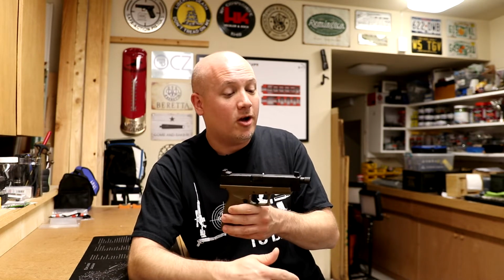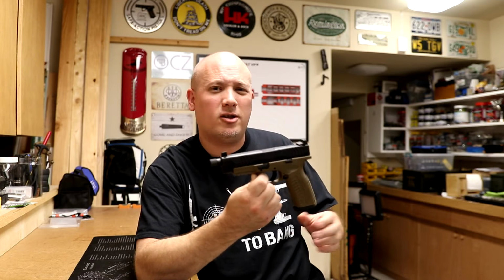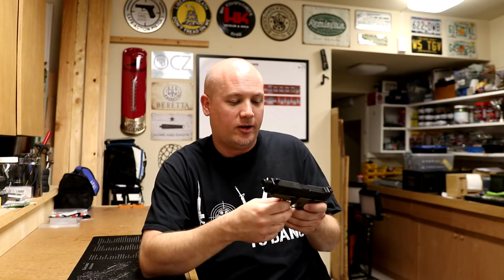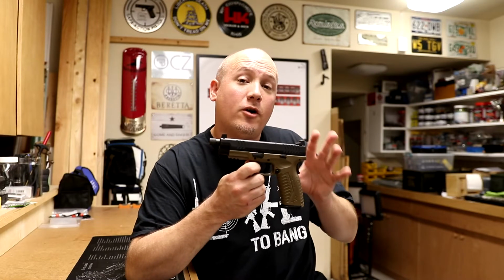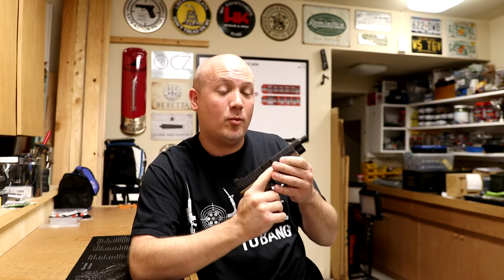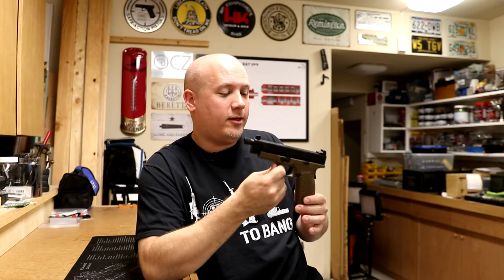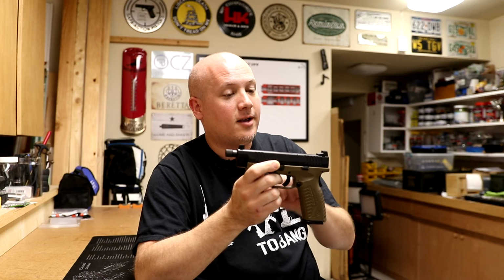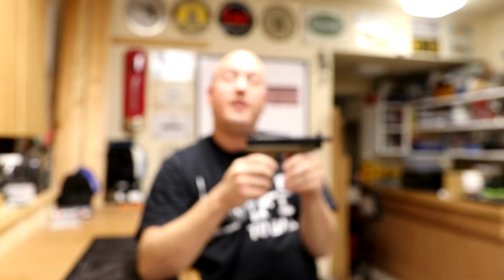Range Report: Springfield Armory XMD 9 4.5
In this Range Report I shoot and review the Springfield Armory XDm 9 4.5. This is a double stack 9mm pistol designed for with tactical feature in mind like a threaded barrel. While I am not always the biggest fan of Springfield Armory in general, I hope this one shoots well as it seems to be well built and I know has many people who like this model. This video documents my thoughts, opinions and experiences. Yours may vary.

Mailing Address -